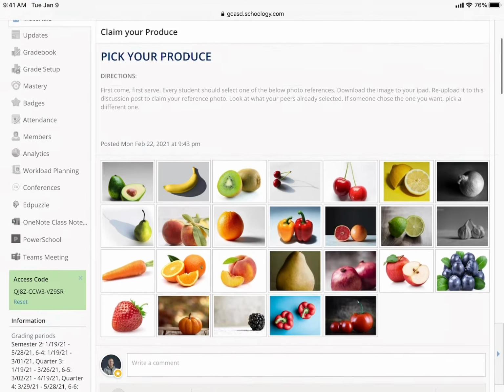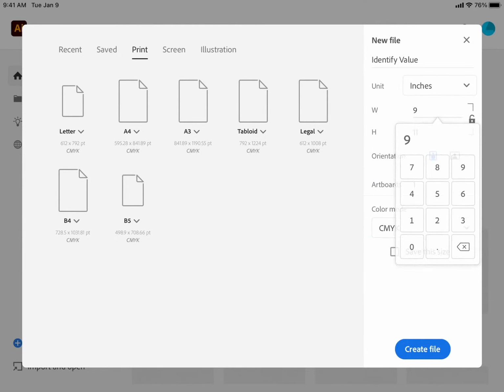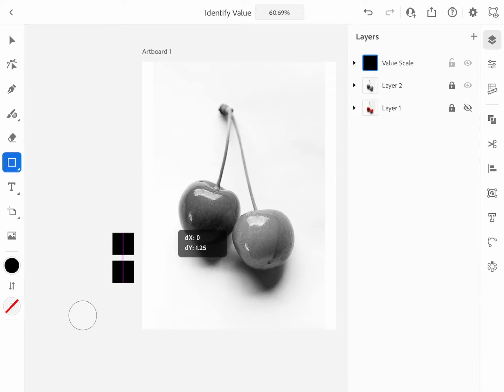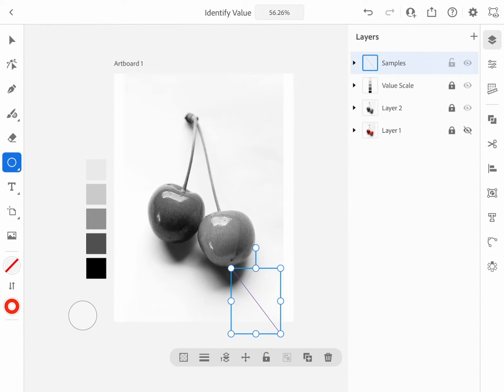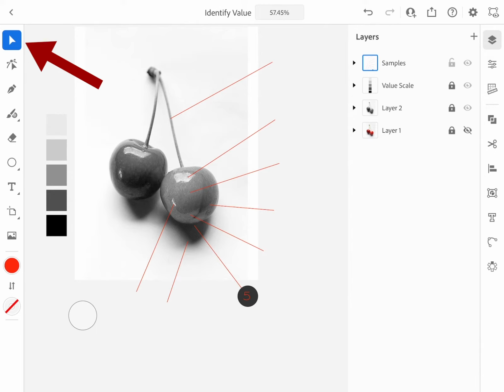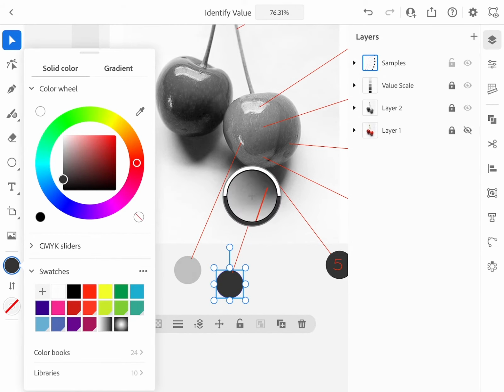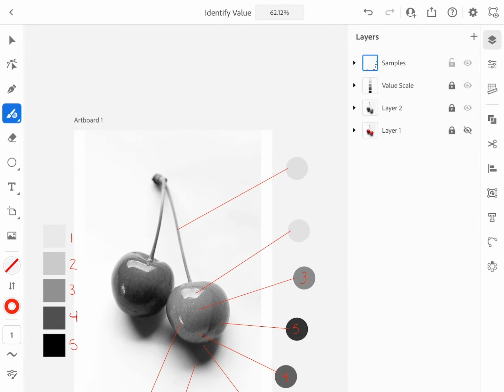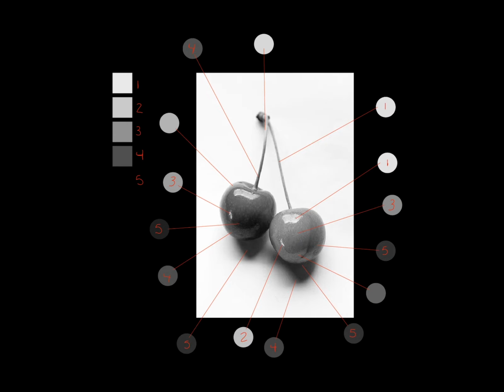Matching Values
Train your eye to better identify tonal values. Use the eye dropper tool to sample areas of your reference image to create a simple reference for blocking in values.